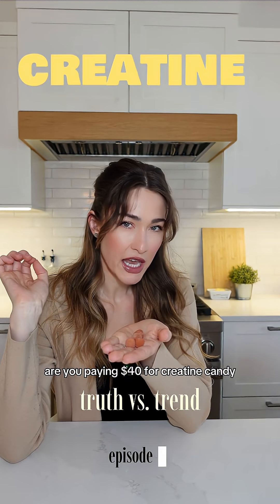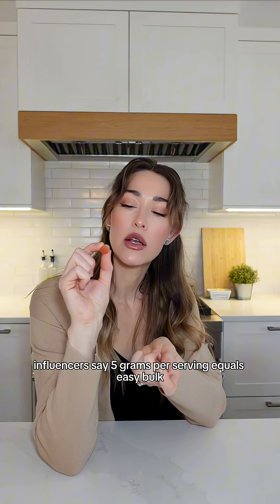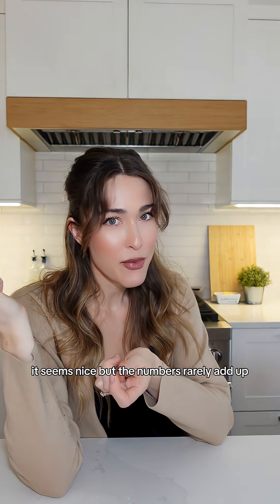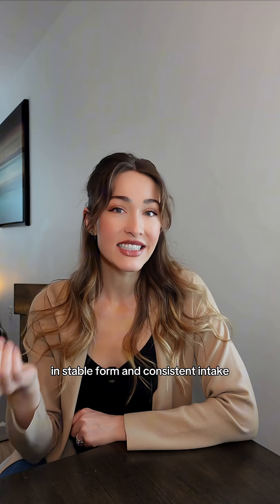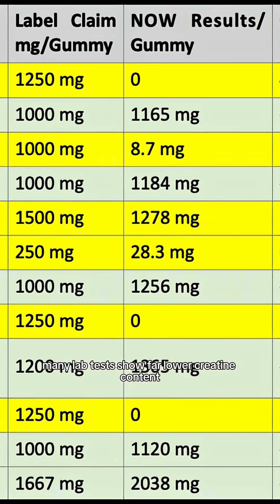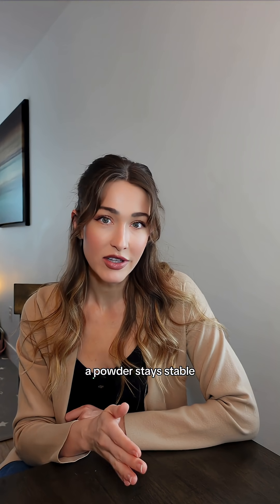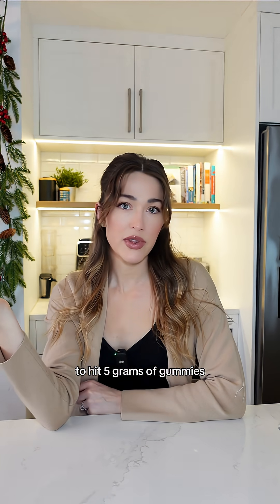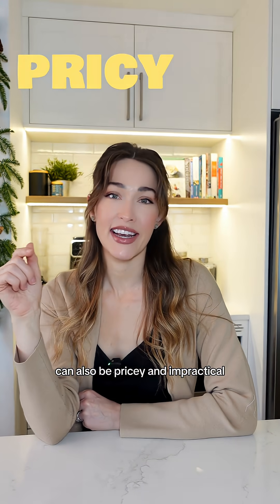Creatine Gummies Exposed — Powder vs Candy Muscle Gains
The Truth About Creatine Gummies: Powder vs Trendy Candy

Creatine monohydrate powder is the gold standard backed by decades of research for muscle growth and strength. But the rise of creatine gummies promises a tastier, convenient alternative—at a steep price.

Here’s what science and independent lab testing reveal:
 • Powder provides a precise, stable 3-5g dose per serving proven to boost gains.
 • Many gummies deliver far less creatine than labeled—or sometimes almost none.
 • Gummies face challenges from heat, moisture, and acidic conditions that degrade creatine.
 • Some gummies pass testing and work, but most underdose and cost much more.
 • Bottom line: Powder remains the safest, most reliable, and affordable source for results.